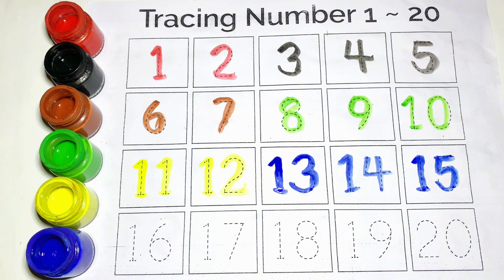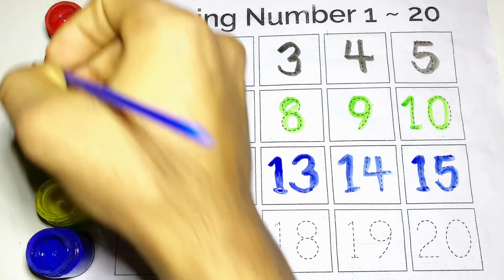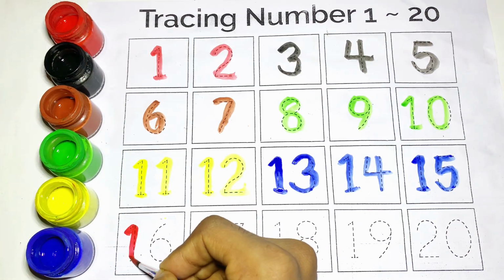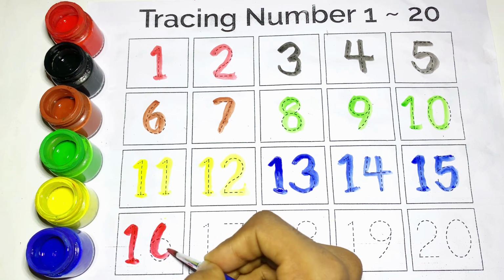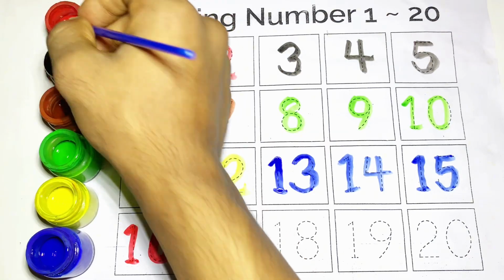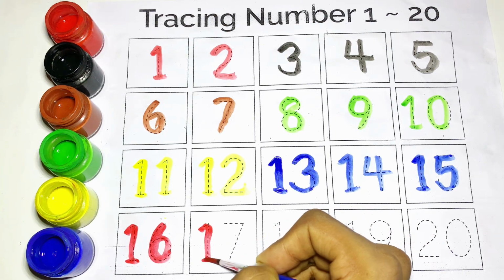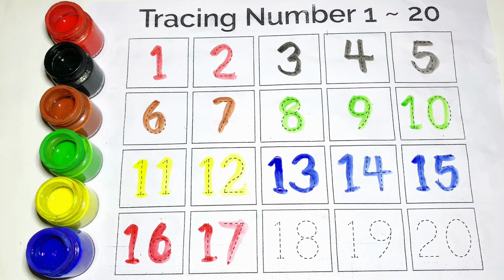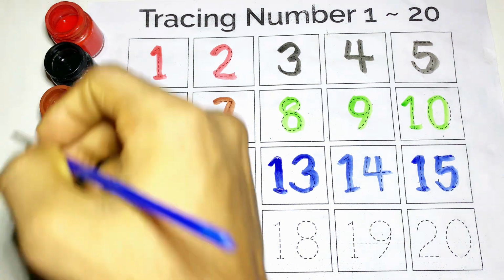Phonics song, 1 to 100 counting, learn to count, one two three, numbers song